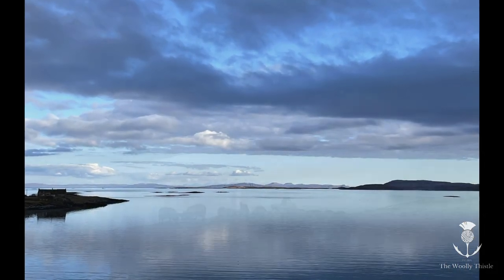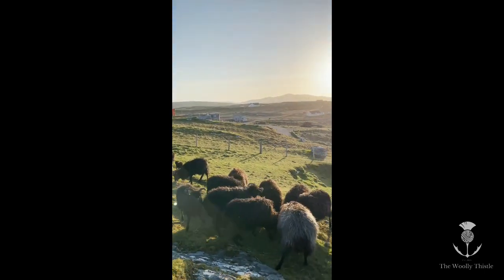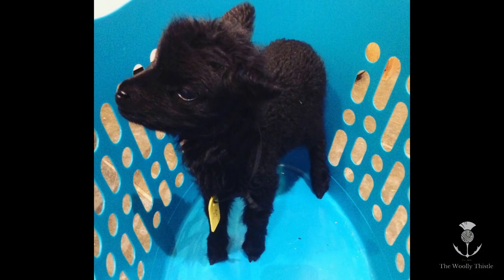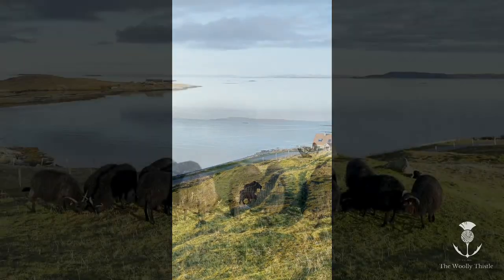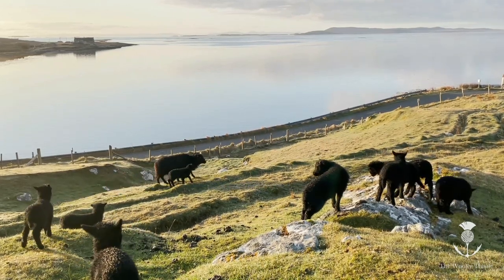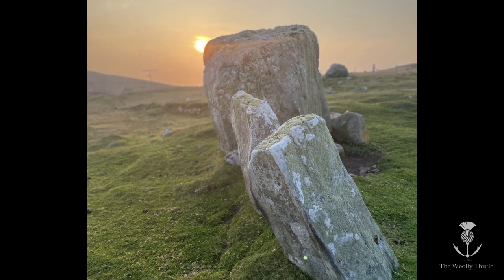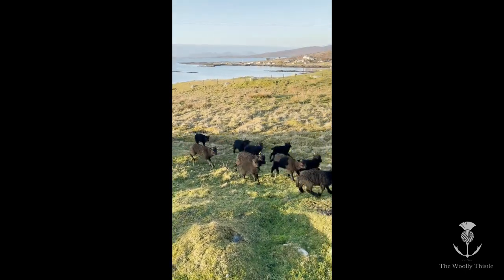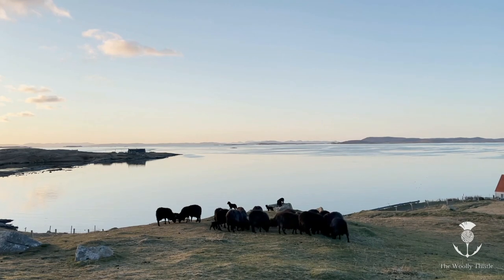A Visit to the Isle of Berneray with Meg Rodgers of Birlinn Yarn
My friend Meg of @the_birlinn_yarn_company lives on Berneray and I'm excited to welcome her here to The Woolly Thistle YouTube channel showing us a bit of her life and work.

You can find Meg's beautiful yarn currently in the shop while supplies last: